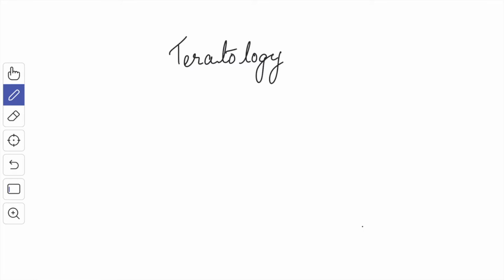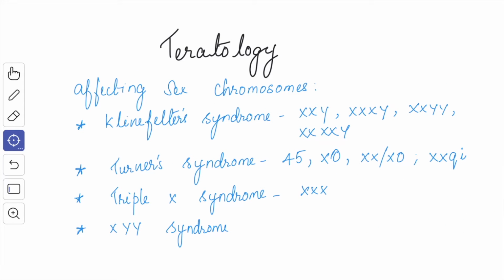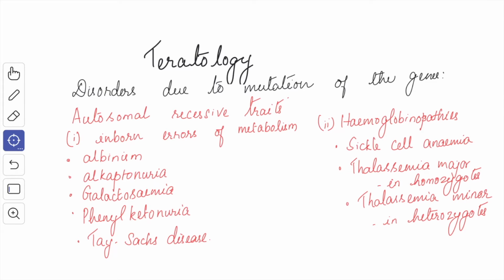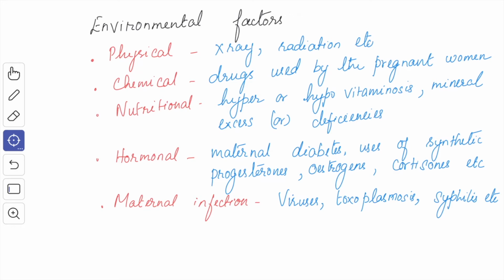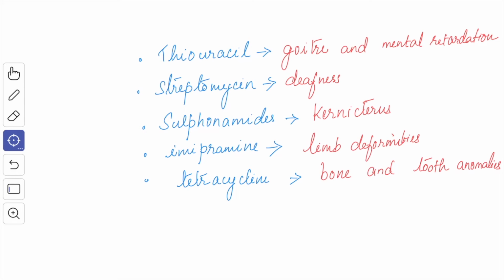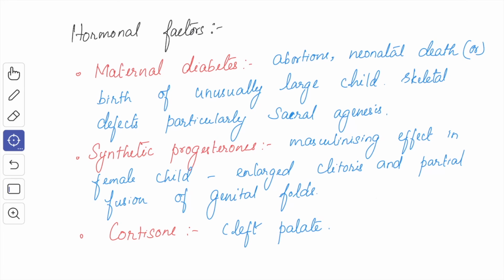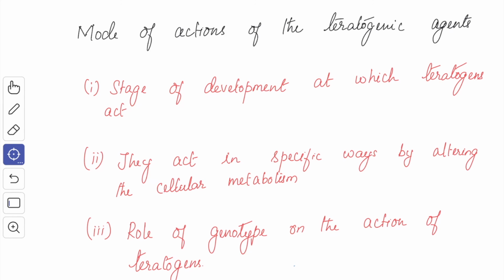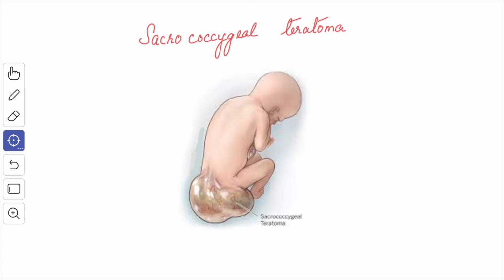Teratology | Causes of Malformations | Mode of actions of Teratogens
This video is about the teratology in detail. _________________________________________________________________________________________________________________